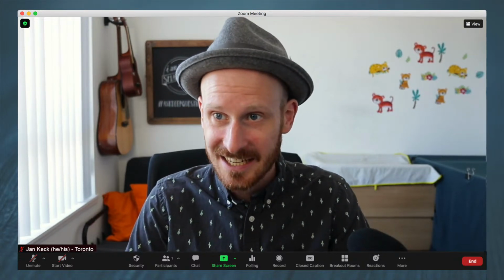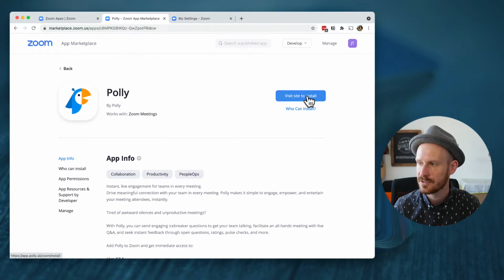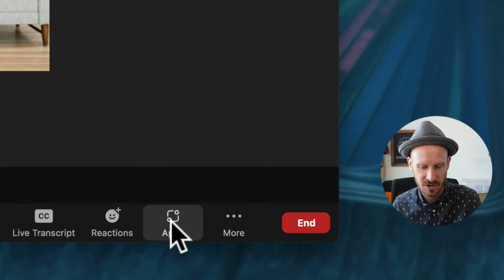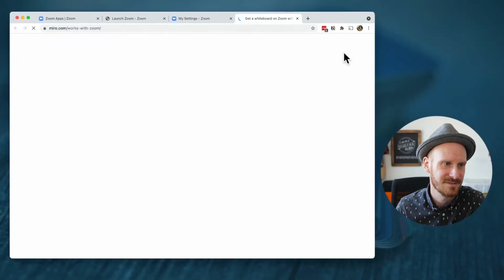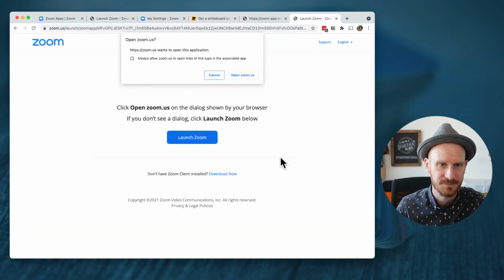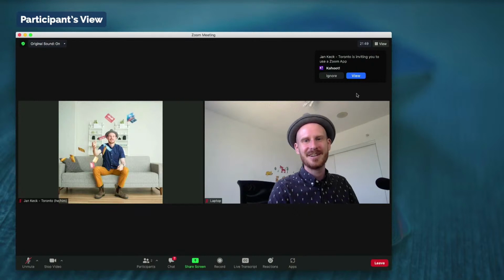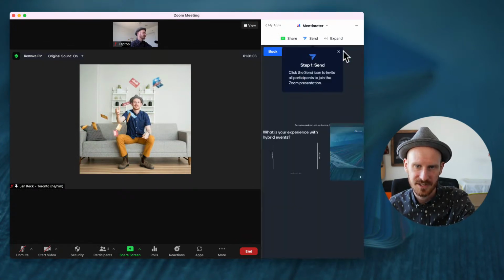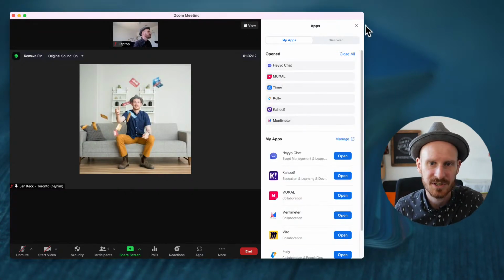How to use new Zoom Apps (Tutorial)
Since July 21, 2021, you can now add timers, use Miro, Mural, Mentimeter and a ton of other collaborative apps right inside Zoom!!

Jan’s mission is to help people feel less alone, so by creating experiences, workshops and programs he is fuelling the movement for deeper human connection. His work has been featured on TEDx, CBC News, Breakfast TV, Cityline and HuffPost and he is currently building a community of facilitators that design the MAGICAL HUMAN MOMENTS online.

Want to create something together?

0:00 [New apps you need to know about in Zoom]
1:05 [How to create polls for audience engagement]
2:05 [Game changing apps in Zoom]
3:19 [Collaborating anytime , anywhere]
4:12 [Boost your Zoom meetings with game based learning]
6:43 [Get live feedback from your audience]
8:13 [Level up your Zoom game]